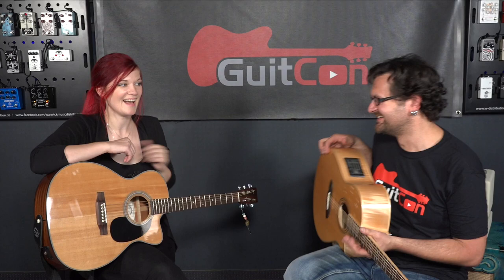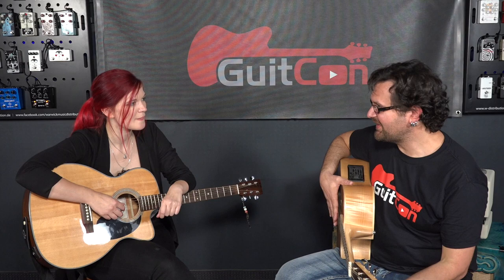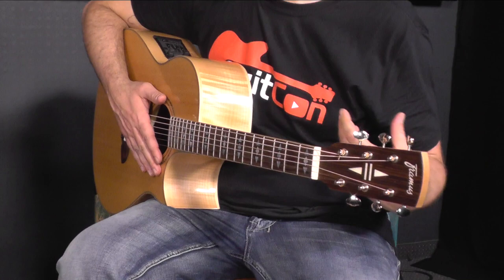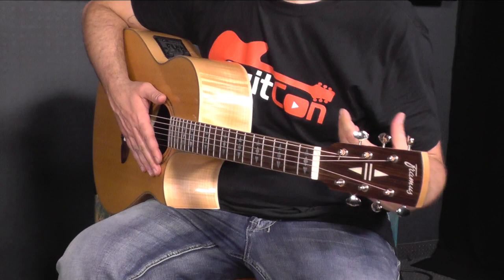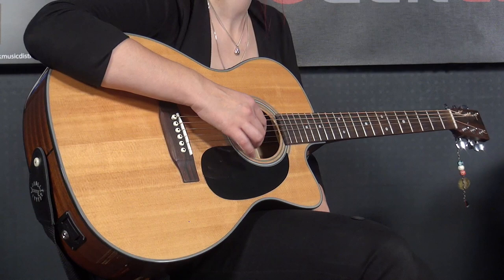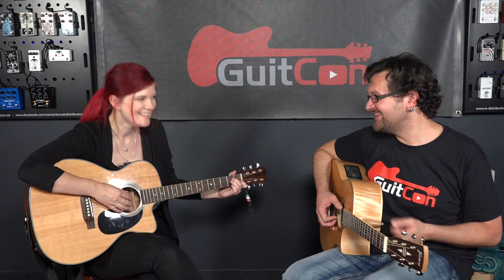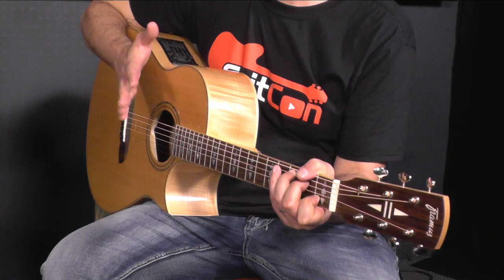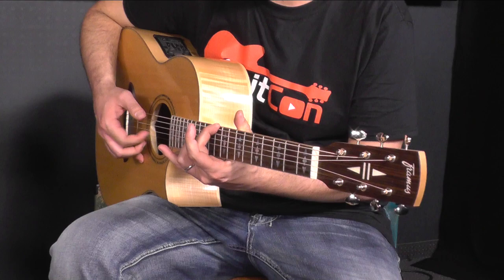What Would You Teach To A Beginner Student? - Featuring Jennifer James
Jennifer James is doing something really cool in her YouTube channel. She is learning to play the guitar in front of her viewers and documenting the process.

And, on this video I will teach her a finger independence exercise. The goal here is to explore the fretboard and develop the ear without thinking about theory or chord names. Instead, we will focus on creating music!